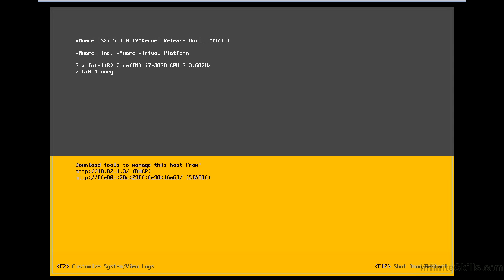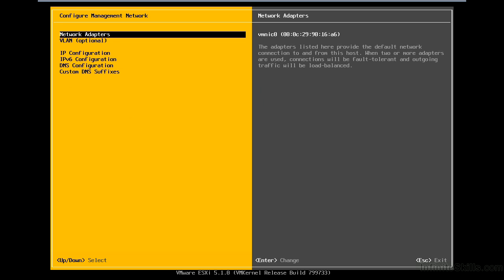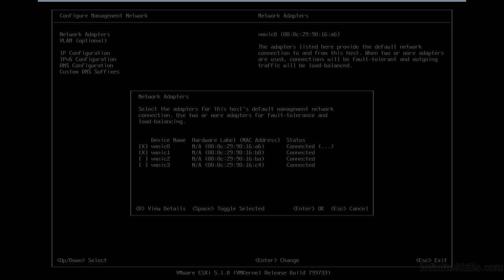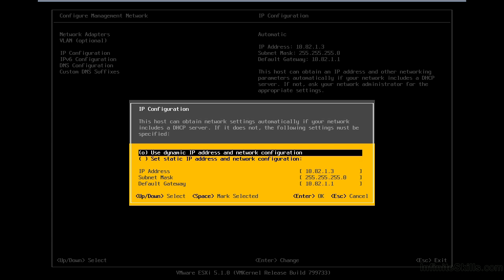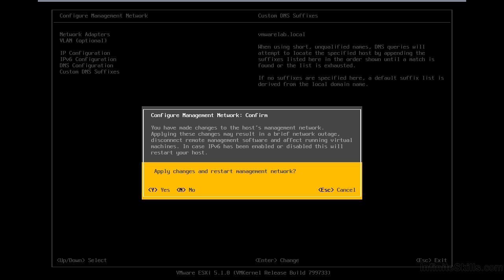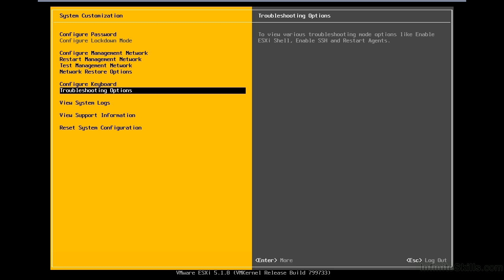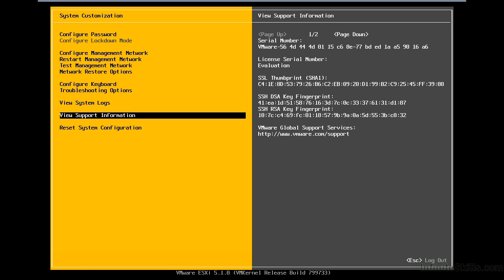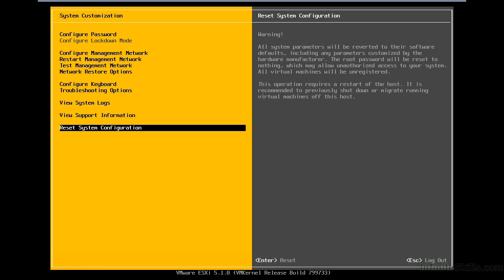0107 Configuring ESXi With DCUI Interface